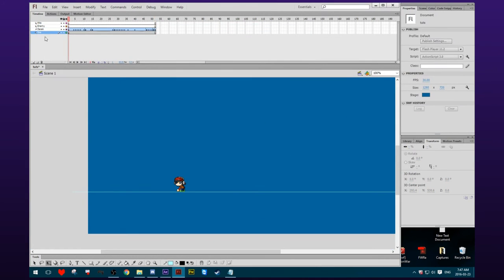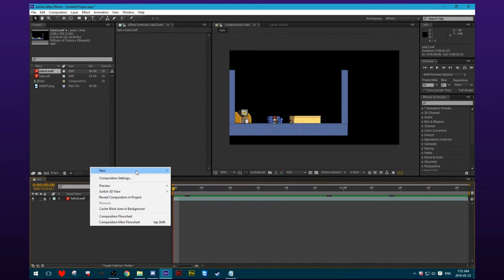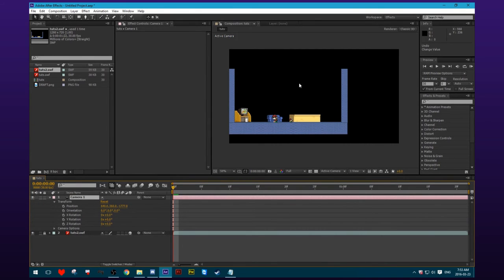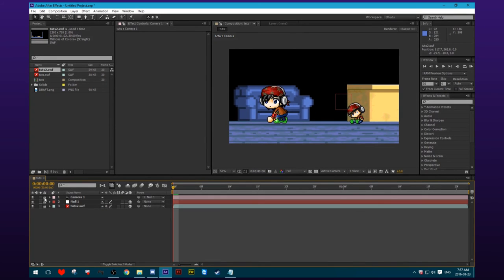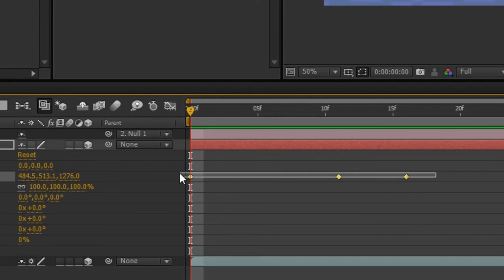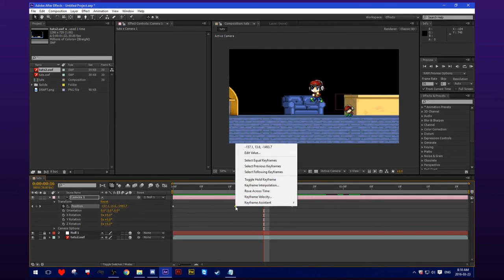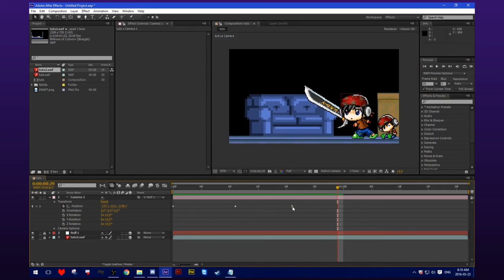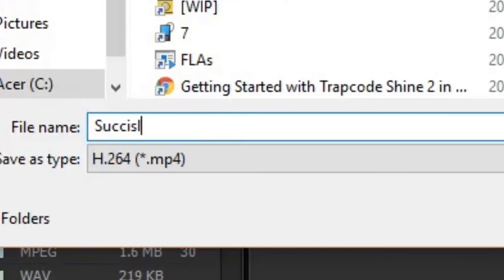7loco's AE Guide! Part 1: Setting up.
now that we've set up, i can focus on and map building next videos